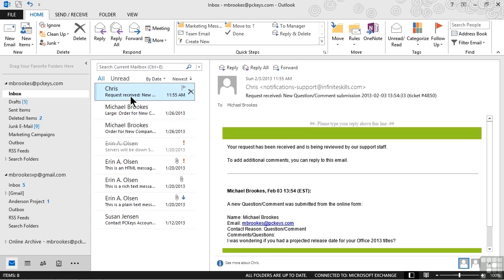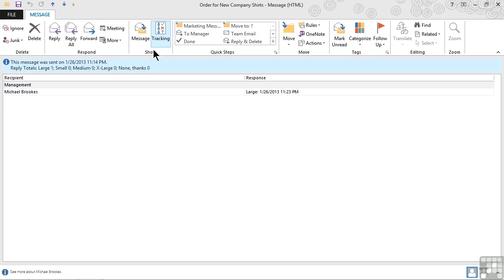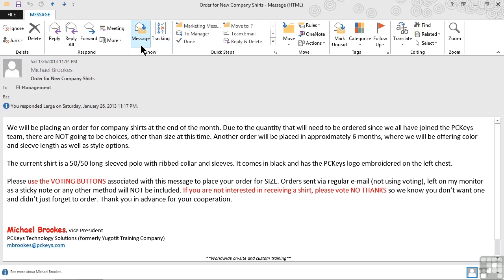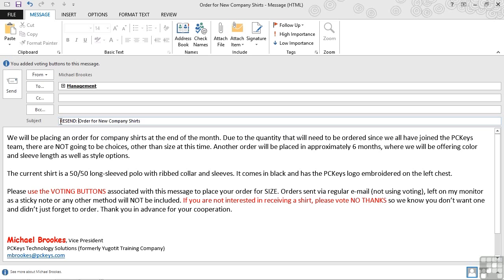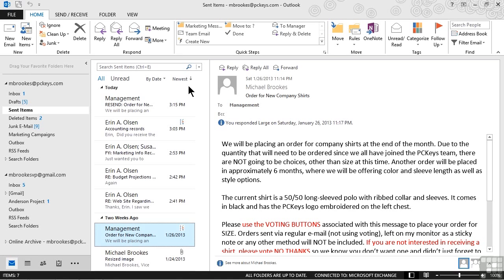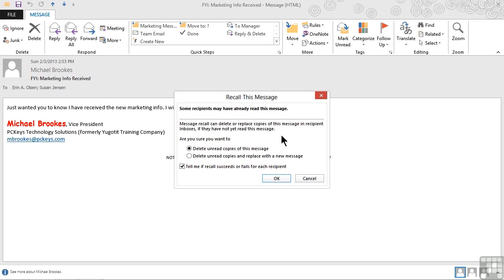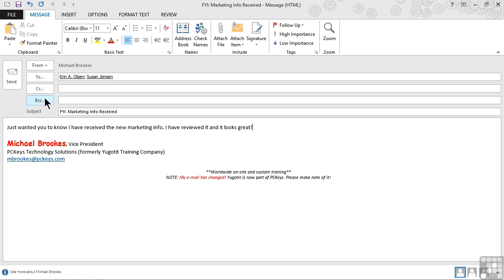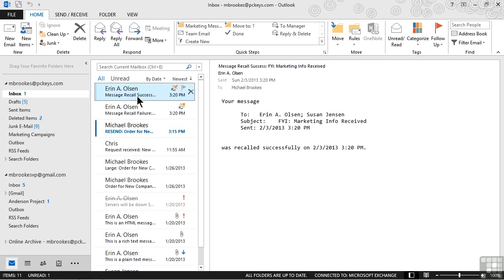Microsoft Outlook 2013 Tutorial Tracking Resending And Recalling Sent Messages